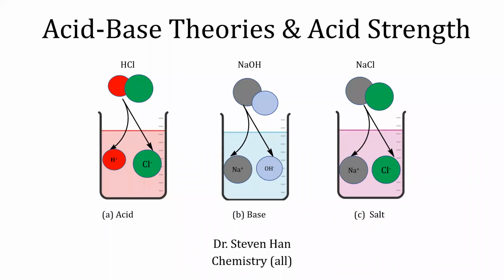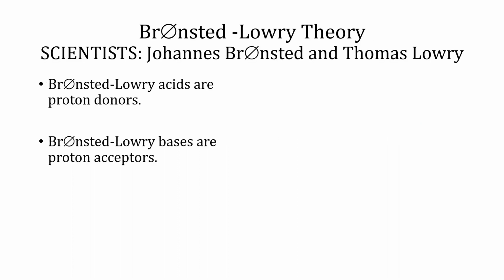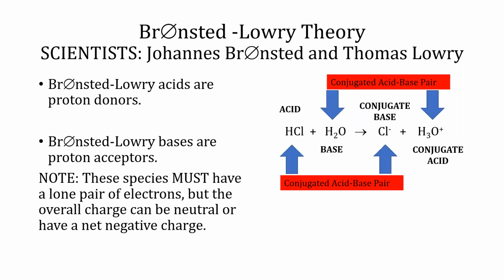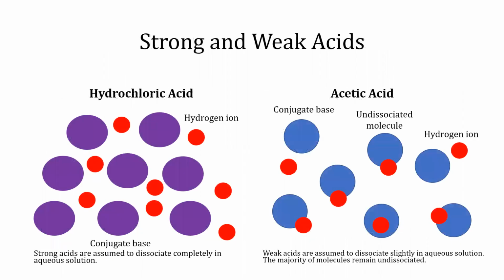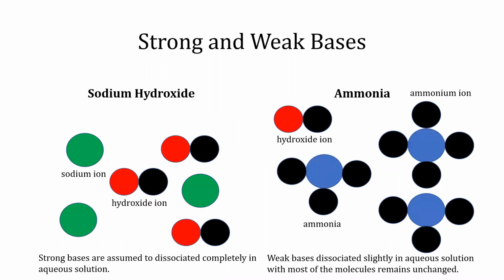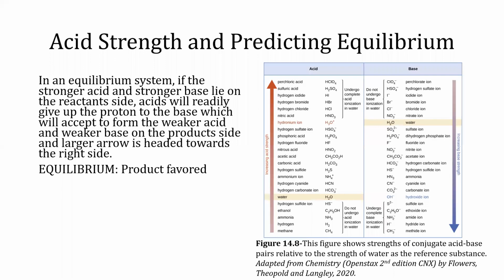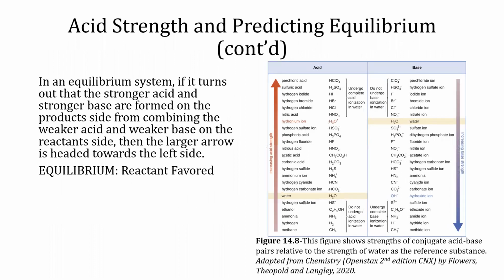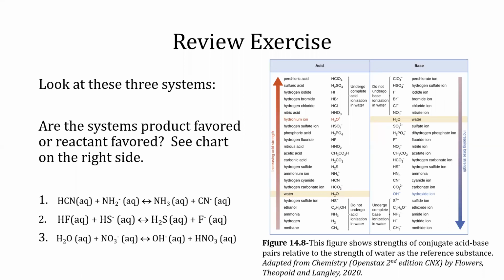Acid Base Theories and Acid Strength 07202020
This lecture provides some understanding to both Acid Base Theories and Acid Strength.  Good for students to learn how one characterizes acids and bases under these theories.  Also, predict direction of system by strength as an acid and base.